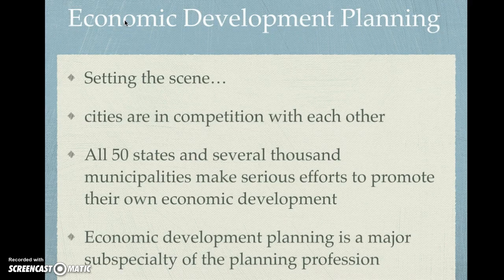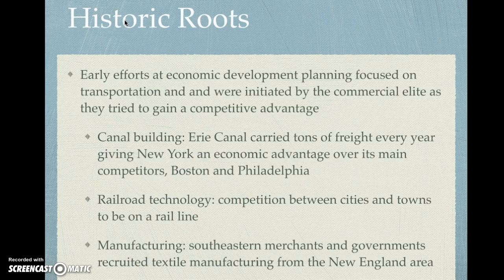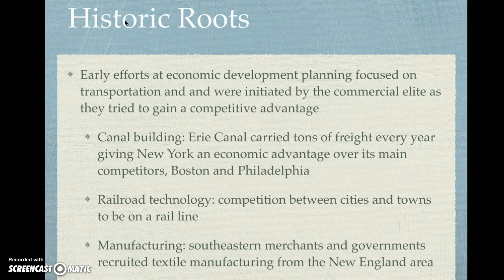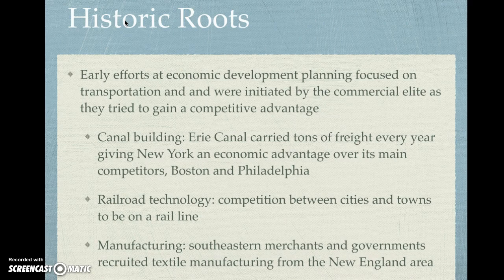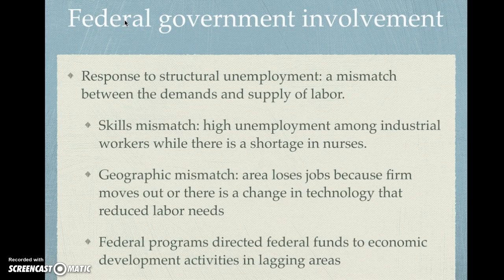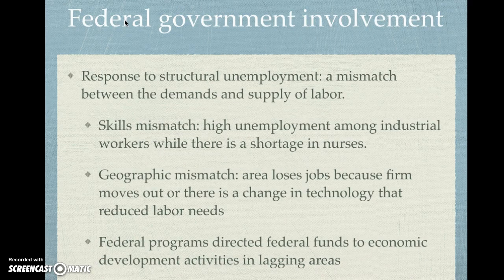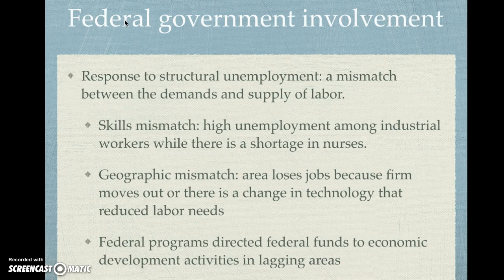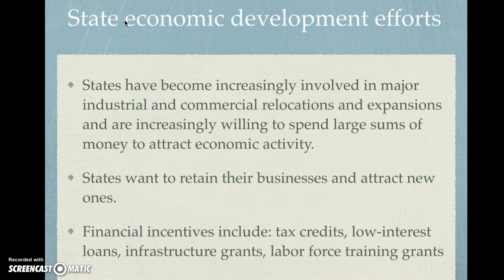Economic Development Planning #1